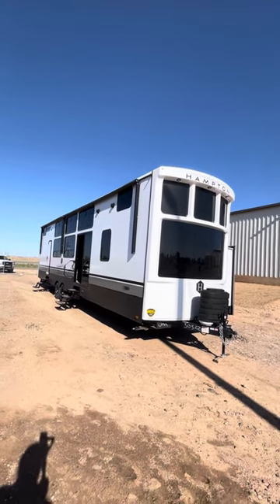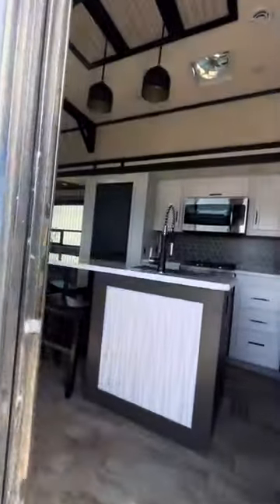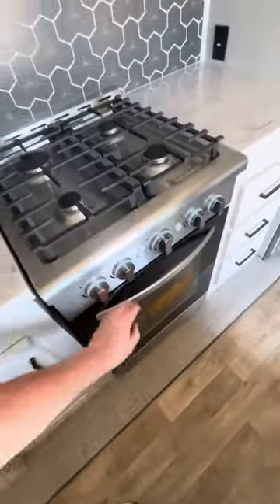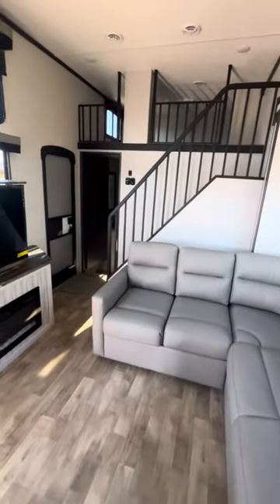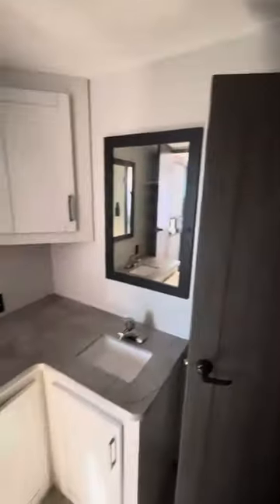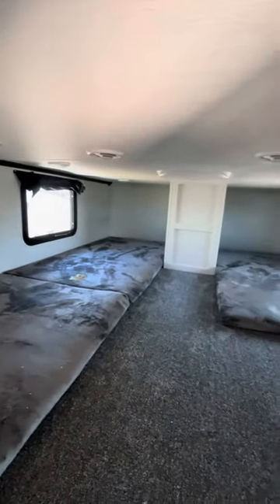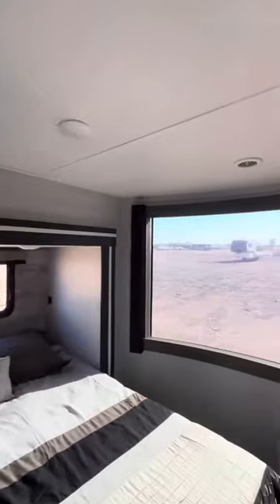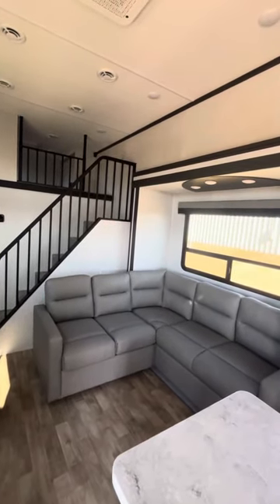Dual Lofts and TONS of Windows! 2024 Crossroads Hampton 390PVL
Hey guys this is Cory Gabel with Fun Town RV of Amarillo and today we are taking a look at the 2024 Crossroads Hampton 390PVL destination trailer. This trailer is like the 42VIEW but BETTER! It features laminated construction with aluminum framing opposed  to wood framing. It has 2 lofts, a king bed suite, 2 power awnings, a chef’s kitchen, and tons of windows!

Specs:

Dry Weight
11944
Exterior Length
42' 11"
Carrying Capacity
2056
Hitch Weight
2154
L.P. Gas
60
Exterior Width
8' 5"
Ext. Height with A/C
13' 6"
Fresh Water
50
Black Water
39
Gray/Galley Water
78
Outdoor Kitchen
No
Sleeps
9
Award Winner
N/A
Lite
N/A
Aire
N/A
Single Axle
N/A
Loft Model
Yes